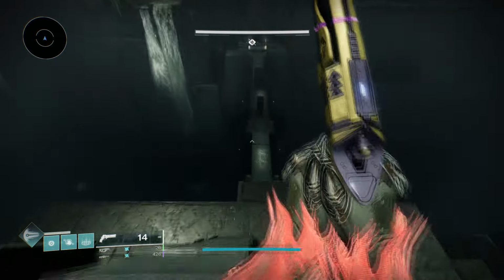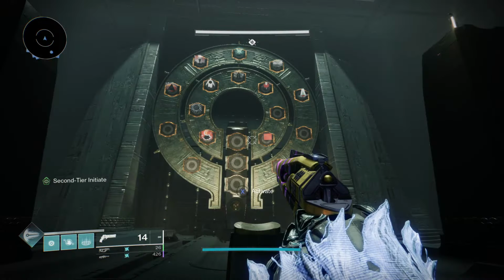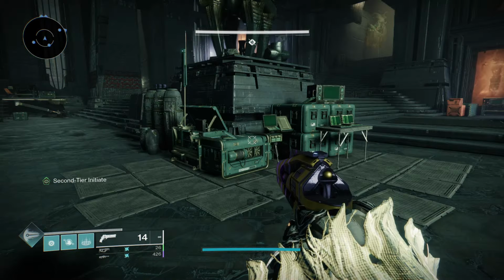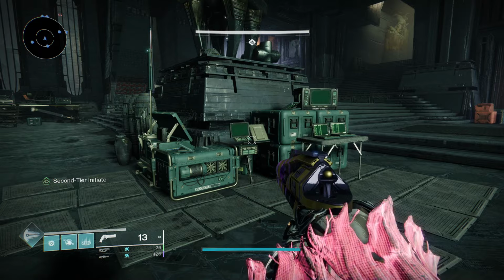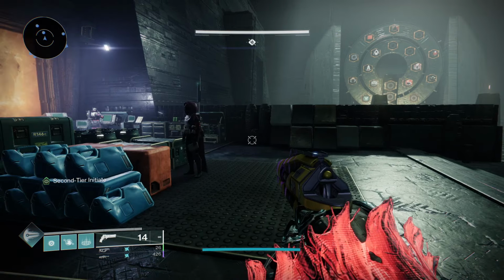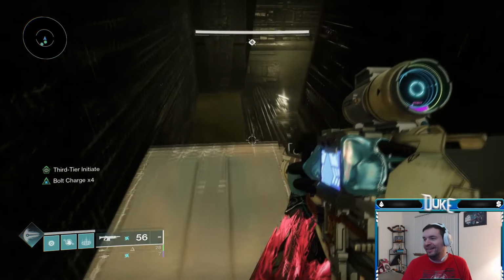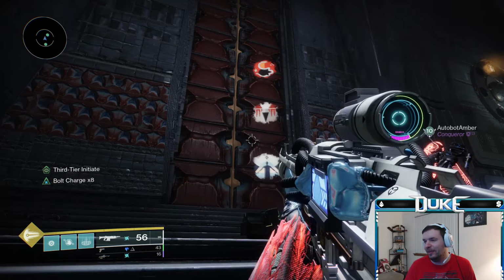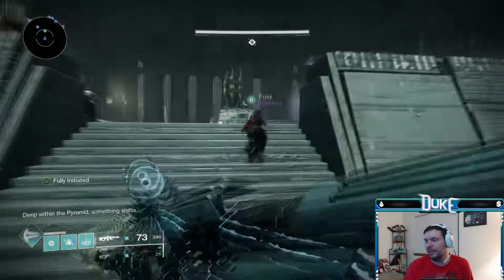ALL 9 Hidden Worms in Sundered Doctrine | EASILY Complete "The Drowning Labyrinth" Quest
Today we are talking about how to find all the collectible worms and complete the entirety of the Sundered Doctrine questline including all dread knowledge & puzzles from start to finish!

These worms are a part of the "Sundered Doctrine" questline and finishing this quest will unlock the class item for your character, the catalyst for the Finality's Auger exotic and also unlock focusing for a piece of gear once per week per character.

Each step of the quest will allow you to gain tiers of "initiate", with 3 worms hidden being each tier of initiation.  However, if there is anyone in your fireteam that is further along (or done) with the quest, they will be able to open the higher level initiate rooms and everyone can benefit by picking up the worms inside of those rooms!

Want some awesome emotes & a sweet badge next to your comments while directly supporting my content?